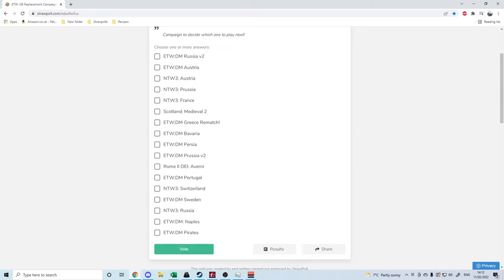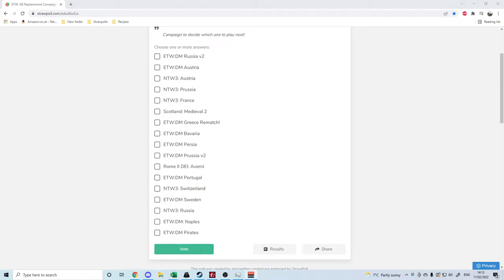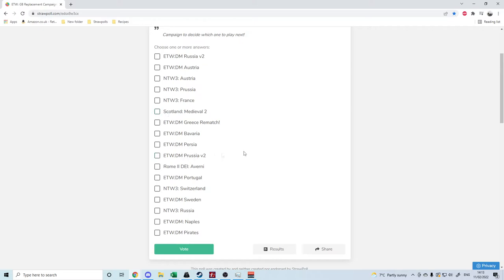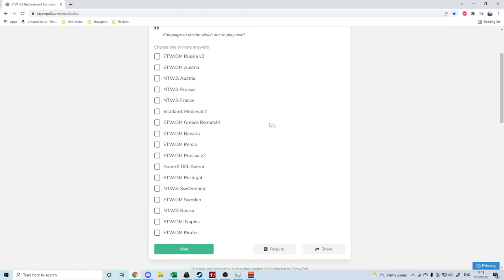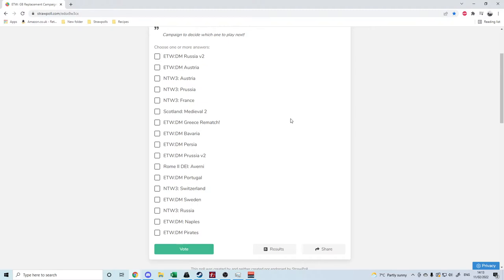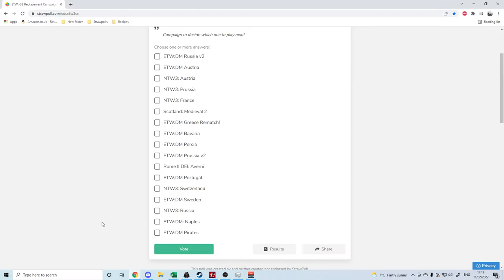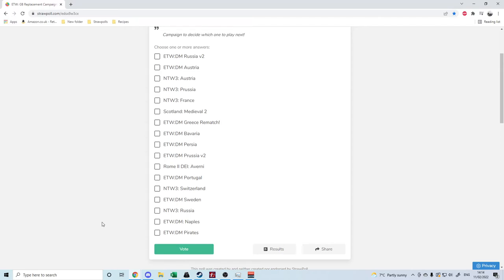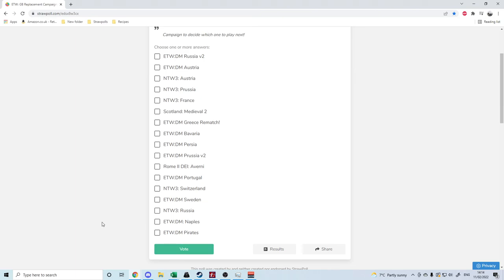Faction Vote! Vote Closes 2000GMT 20th Feb!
Hey guys, its time for another faction vote! Pick all the ones you want to see replace my GB campaign :)